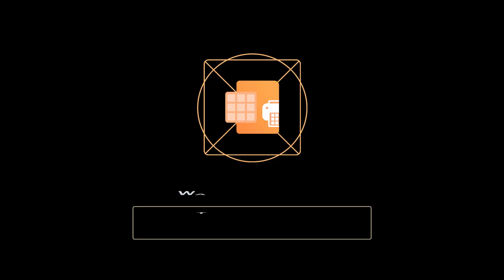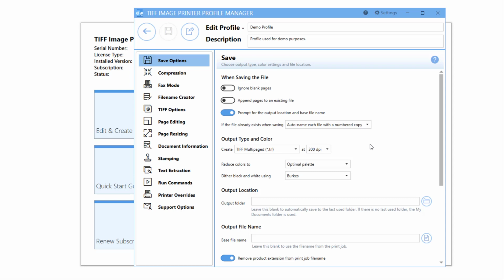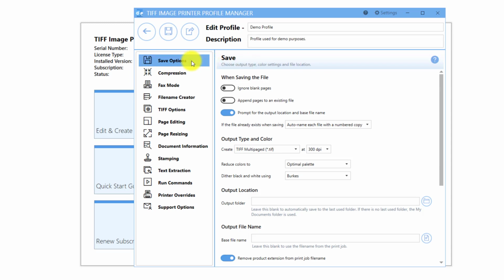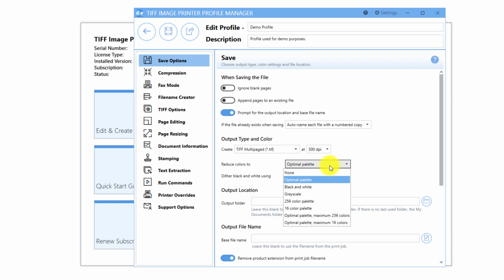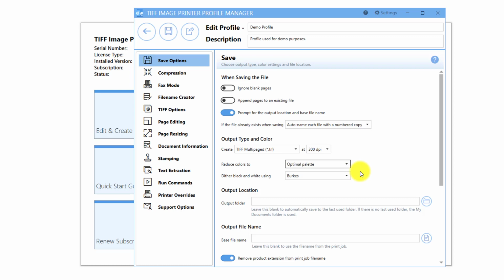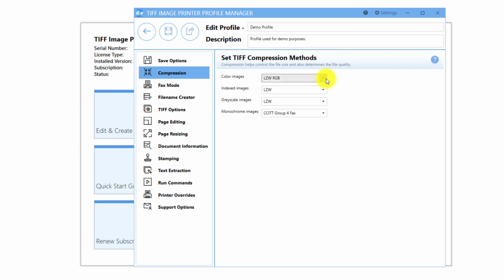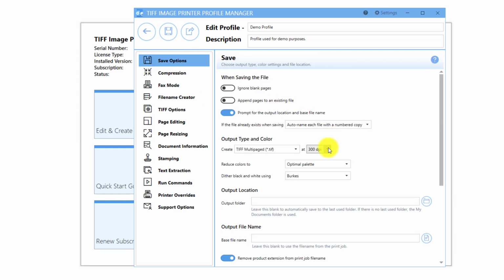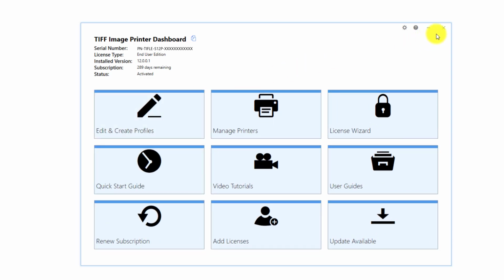Ways to Reduce TIFF File Size | Raster Image Printer 12 | PEERNET